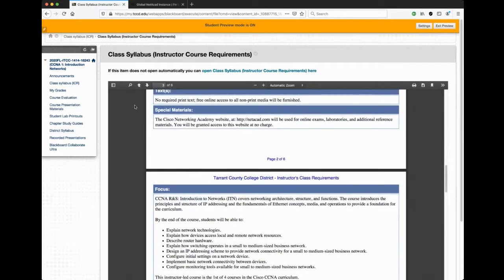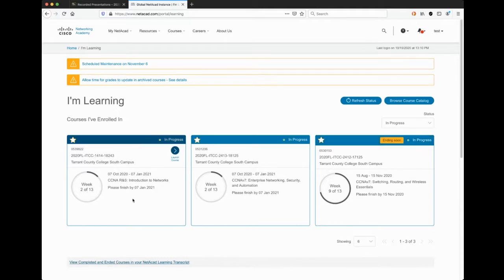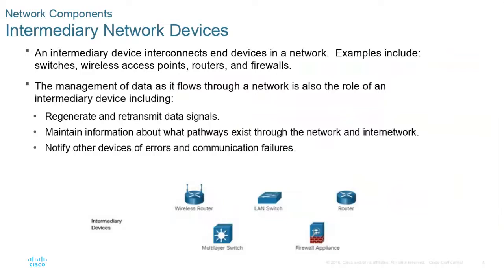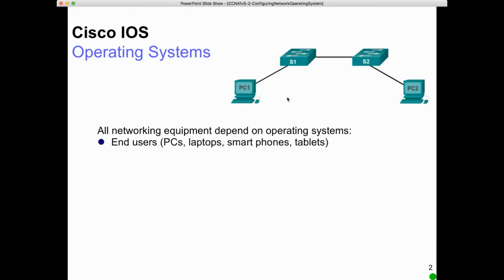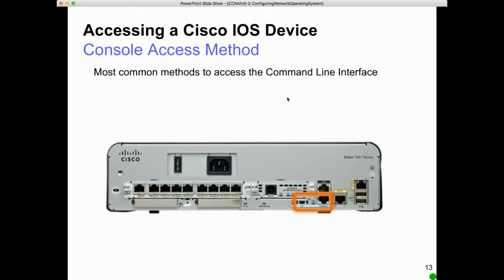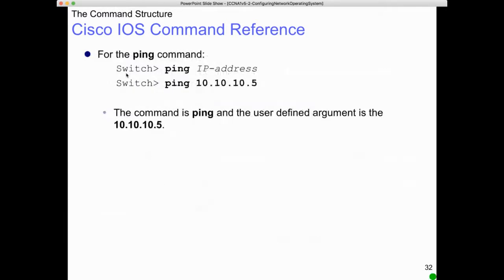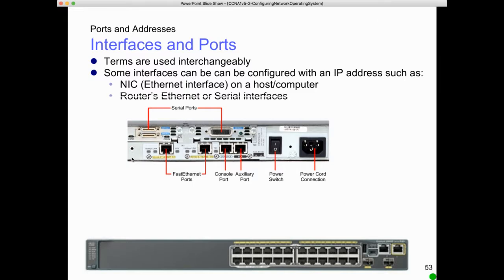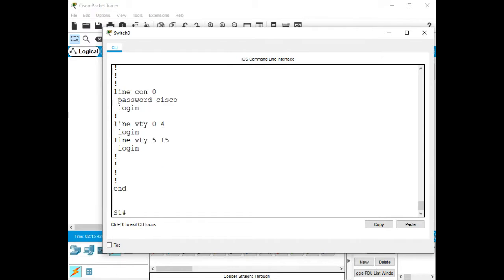CCNA ITN chap 1-2 IOS and network connectivity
Packet Tracer demo of connectivity between host PC and 2960 switch